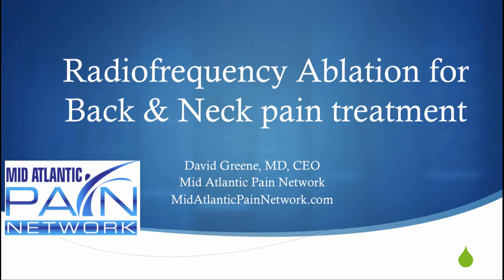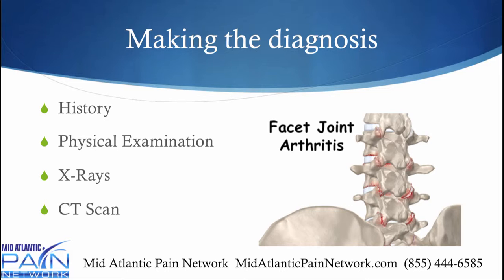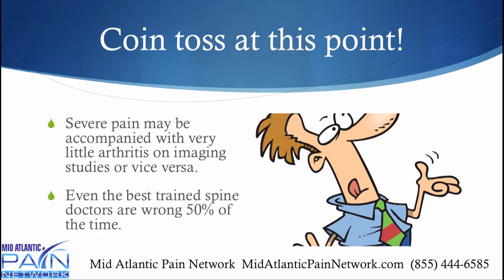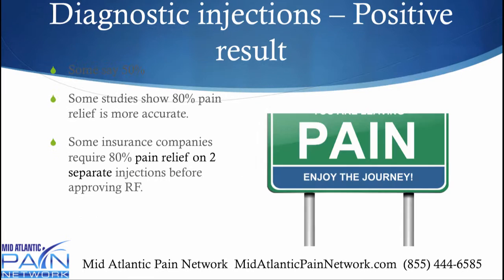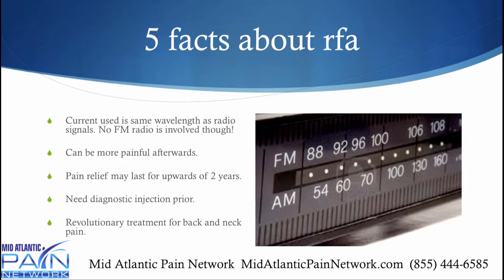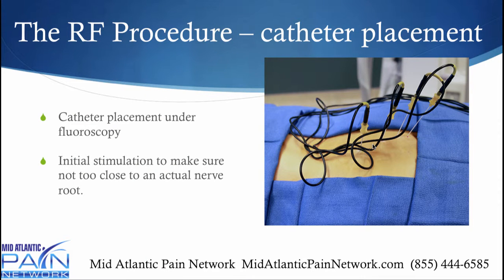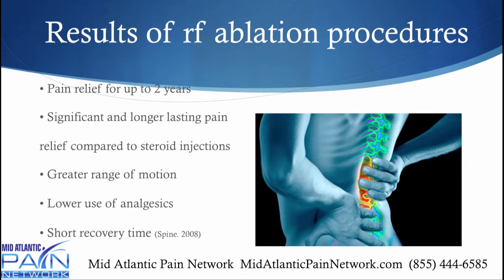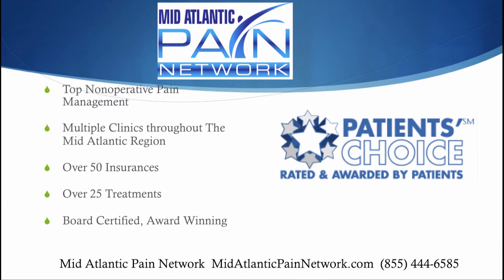Radio frequency Ablation Explained by Mid Atlantic Pain Network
Radio frequency ablation has been one of the most revolutionary advancements in pain management over the past decade. It provides long term pain relief for back and neck pain, and is now being used for migraines, abdominal and pelvic pain.

In this video, Dr. Greene with Mid Atlantic Pain Network describes RFA procedure and its outcomes.